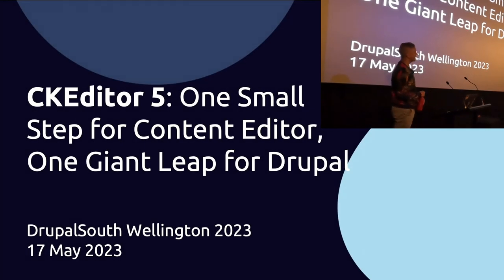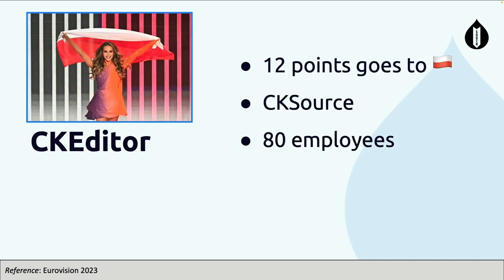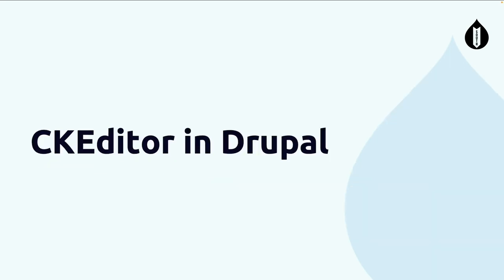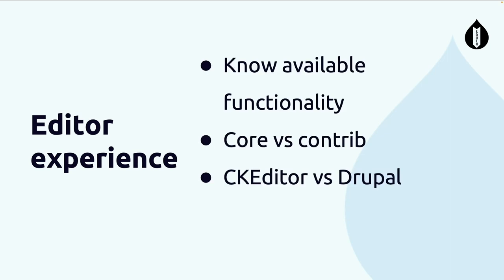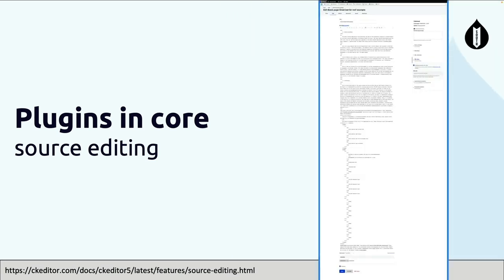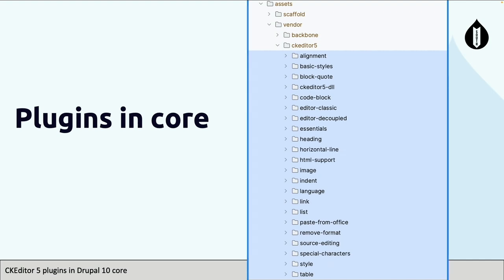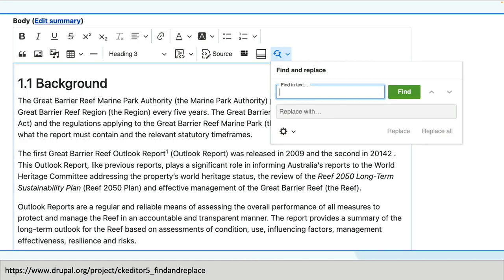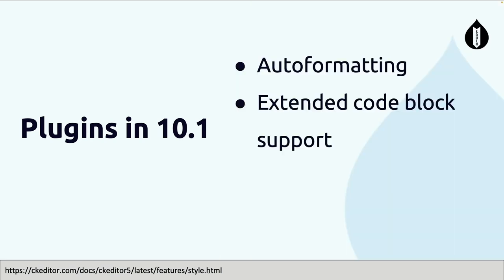CKEditor 5: One Small Step for Content Editor... / User Experience & Content / Vladimir Roudakov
CKEditor 5: One Small Step for Content Editor, One Giant Leap for Drupal
/ User Experience & Content /
Vladimir Roudakov
Introduction of CKEditor 5 to Drupal core has improved the content creation experience for website editors. The new version of rich text editor offers a more intuitive and modern interface than its predecessor. The complete rewrite of core features have made it easier to produce high-quality content with less effort.

Drupal configuration process has undergone some changes, and it is essential to understand how to configure the editor when building new and upgrading existing websites. We will kick off by configuring CKEditor 5 for Drupal 10 highlighting practical tips and gotchas.

Some functionality provided by contrib modules might not be available, so we will list top Drupal modules that are currently updated to support CKEditor 5 and how site builders can utilise them to improve the content creation. If a specific functionality is not available, site builders can contribute back by identifying the gaps and sharing the findings with the community.

The best for the last, demo of the editor's premium features enhancing functionality relevant to teams such as real-time collaboration, revision history, and comments.

Overall, the presentation will showcase the improvements brought to Drupal by CKEditor 5, the changes to configuration process, and the Drupal modules and premium features available to improve the editor's functionality and collaboration.
Recorded by Tomato Elephant Studio